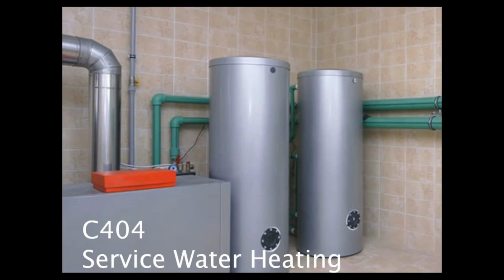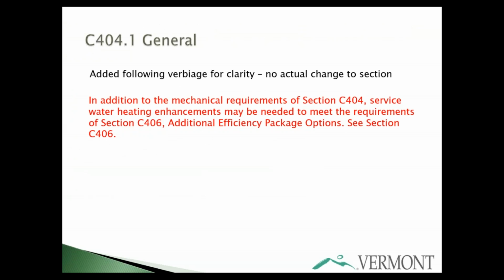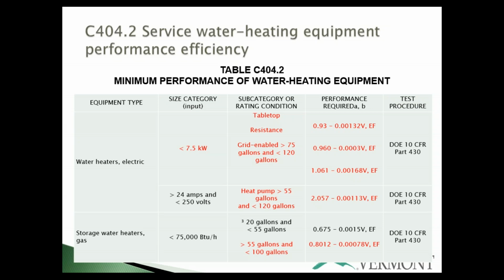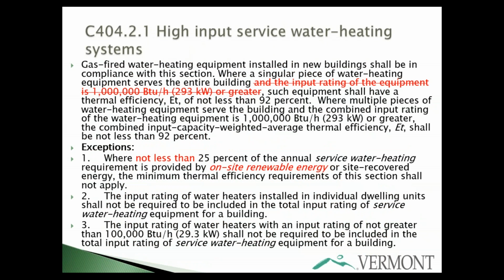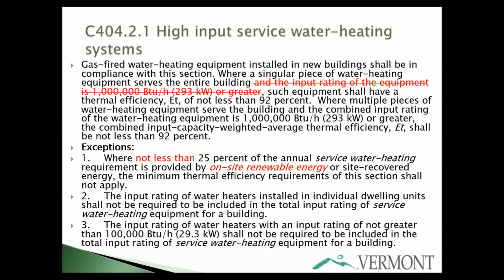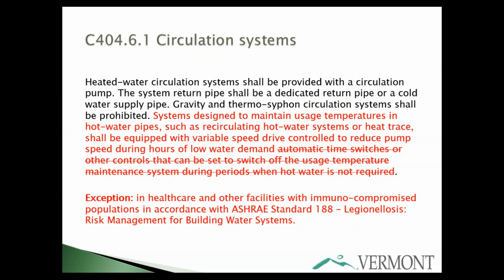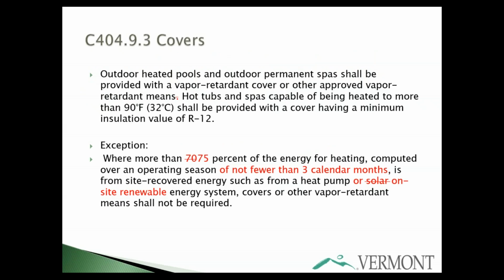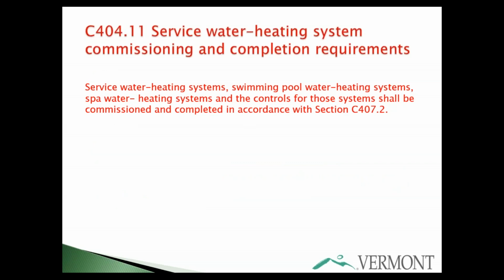2020 VT CBES Section C404 Service Hot Water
This video provides information on section C 404 Service Hot Water of the 2020 Vermont Commercial Building Energy Standards (CBES).